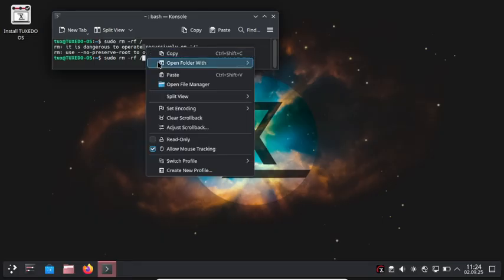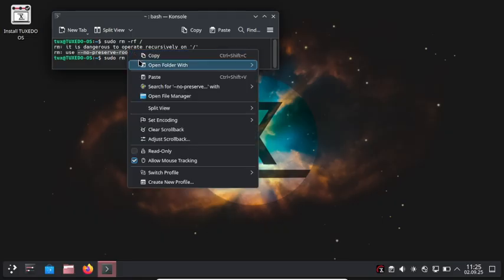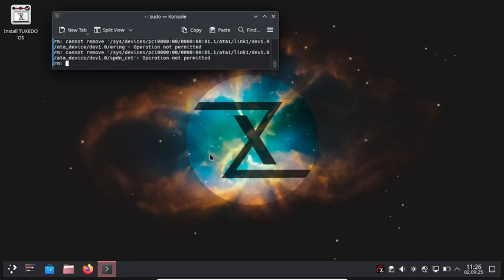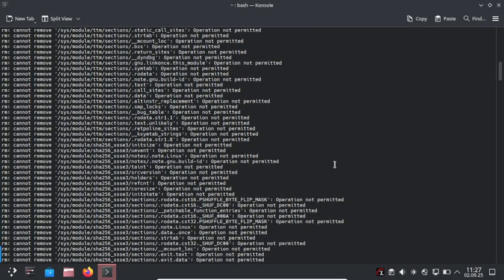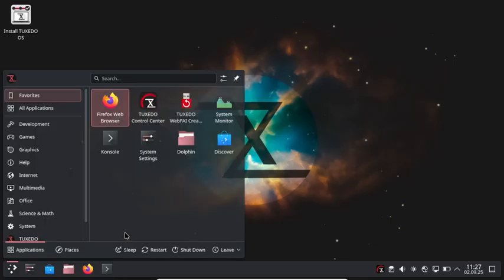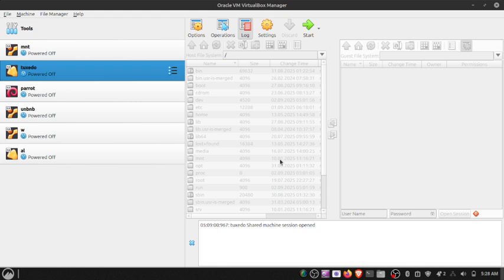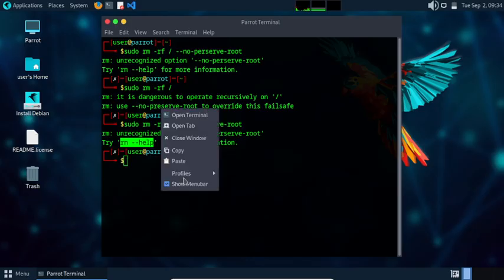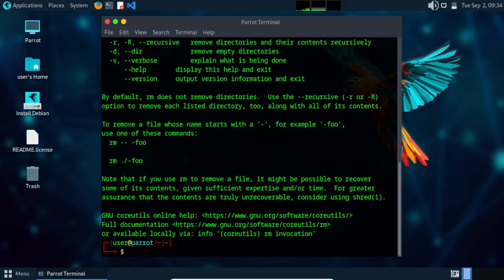Sudo rm -rf effect